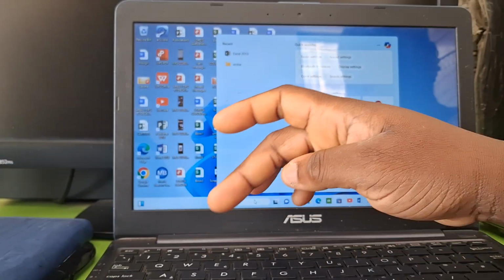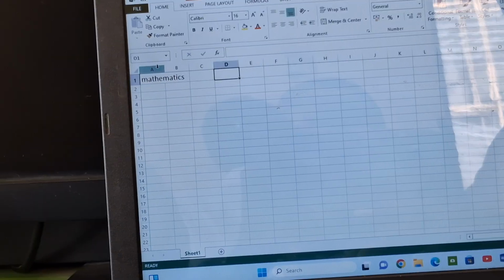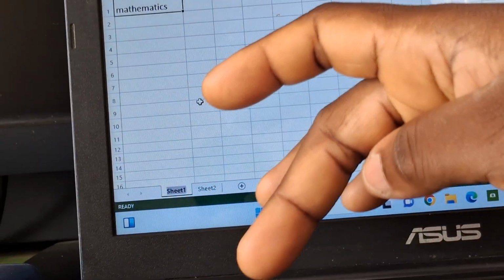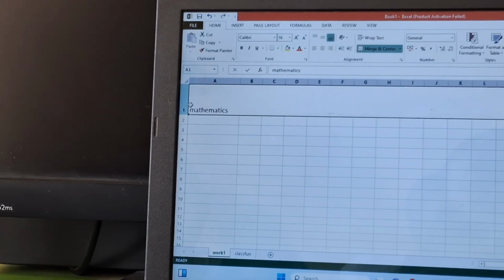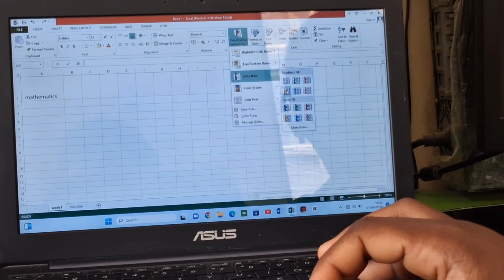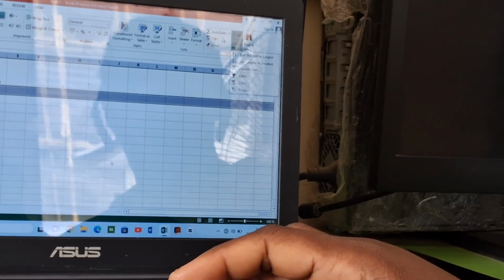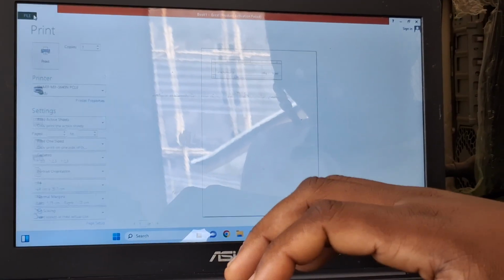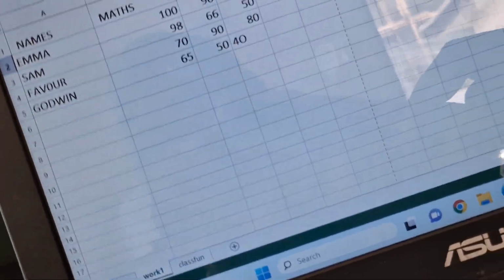EXCEL BASICS LESSON FOR BEGINNERS